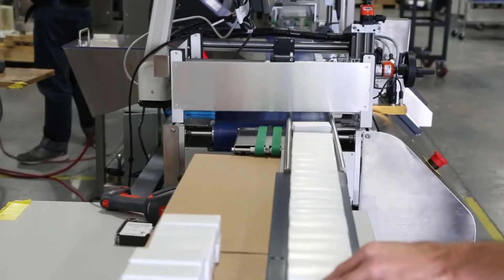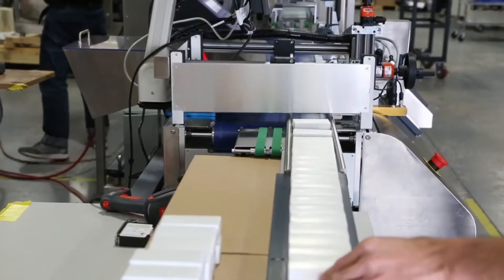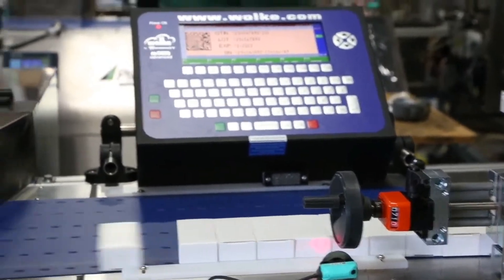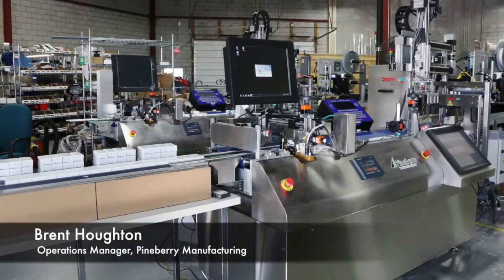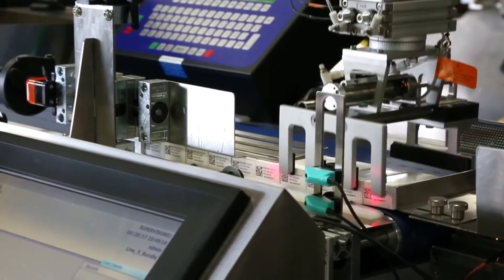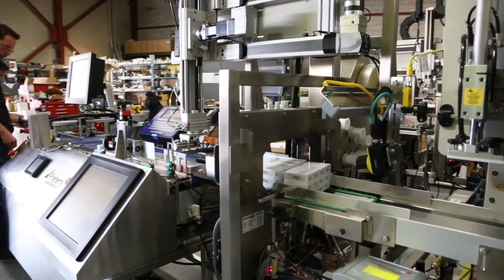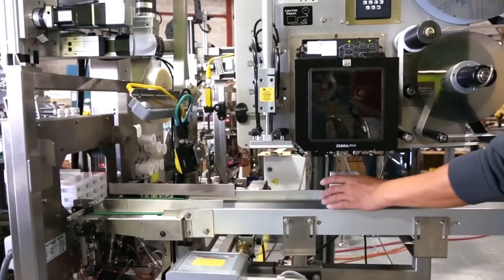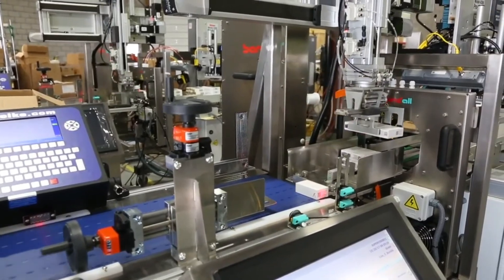Machine-Builder Leverages Cutting-Edge Automation Technologies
Fake Scares – Machine-Builder Leverages Cutting-Edge Automation Technologies to Develop an Effective Solution in Ongoing Global War Against Counterfeit Drugs. We were featured in November’s Canadian Packaging Magazine discussing our CartonTrac Serialization and Aggregation System which comes equipped with full track-and-trace software.